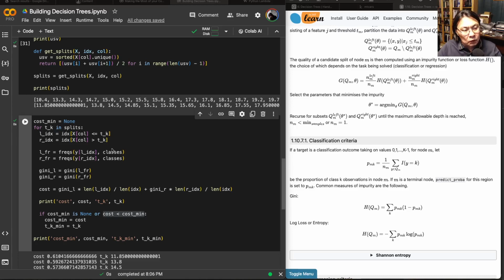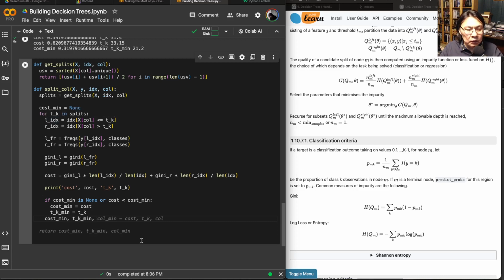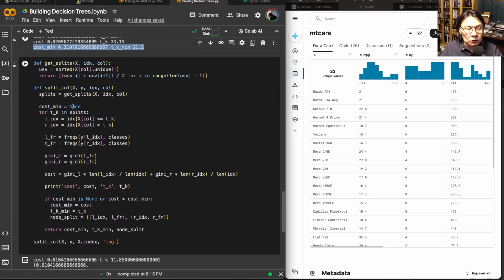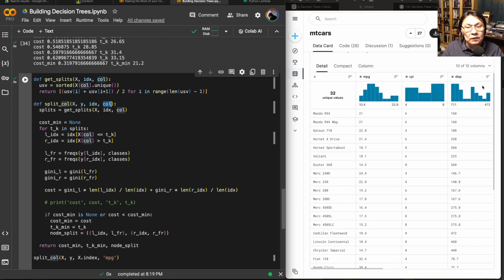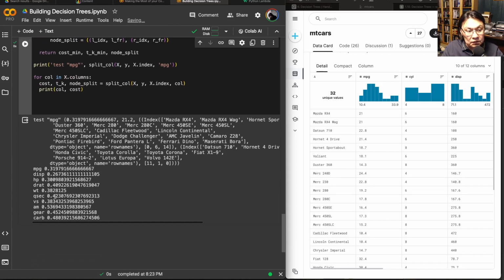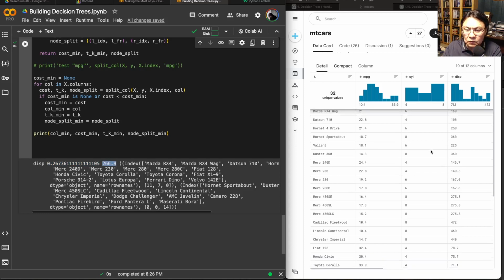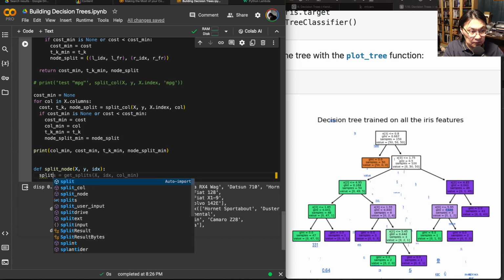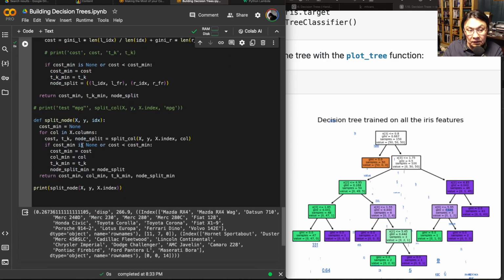MLiS 2024 Python Lab Build Tree d split node